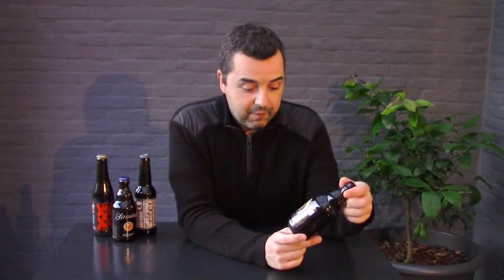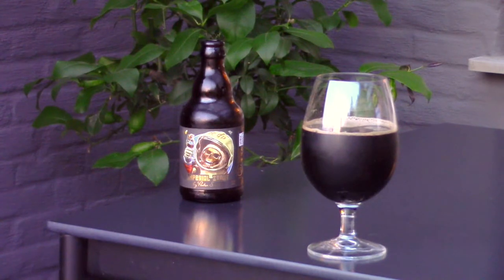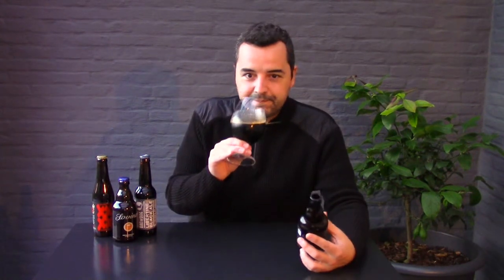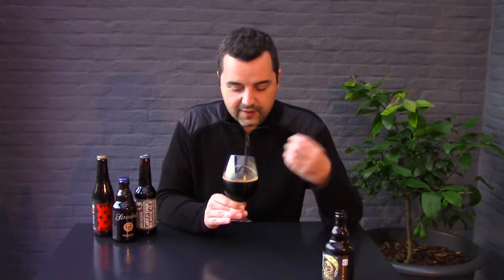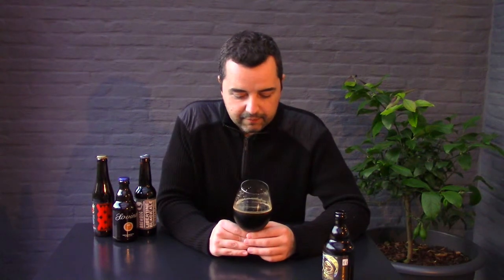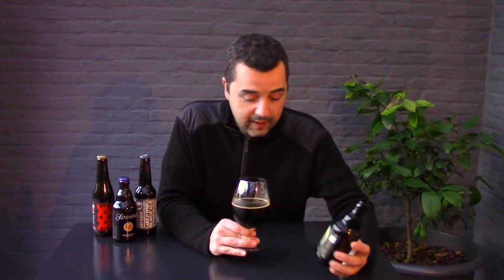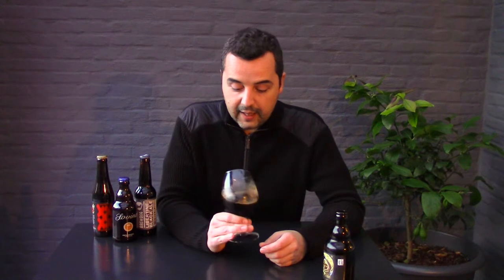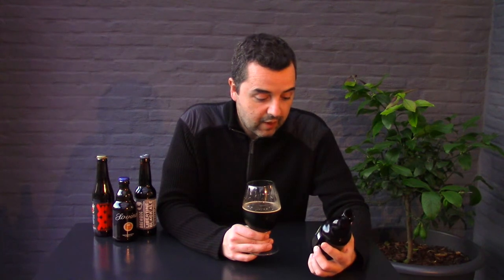Beer Reviews Ep.#4 - Imperial Stout by Pedro Sousa (Portuguese Craft Beer)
Information about this beer:

Alcohol: 11,6%
Style: Russian Imperial Stout
Final Rating: 5